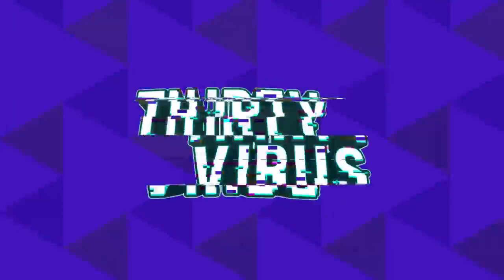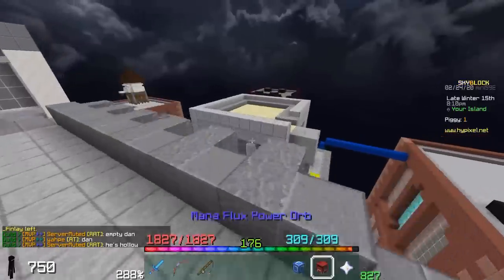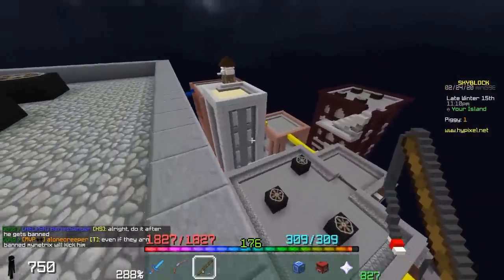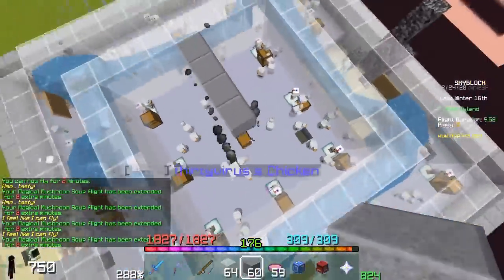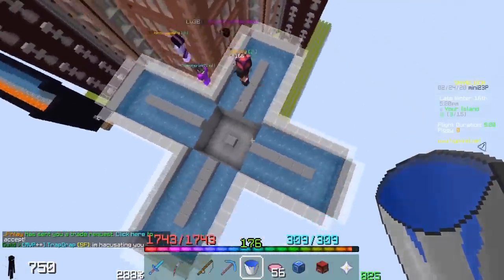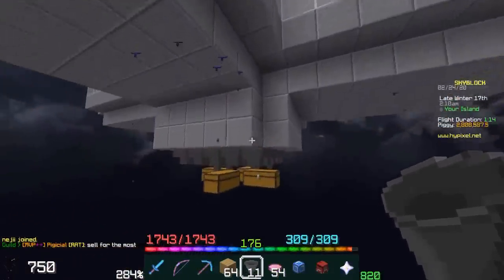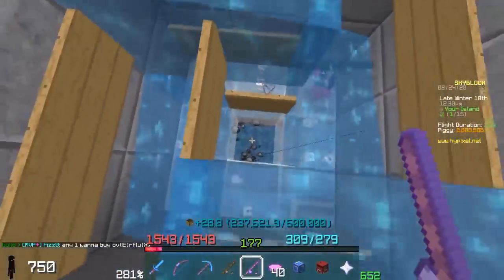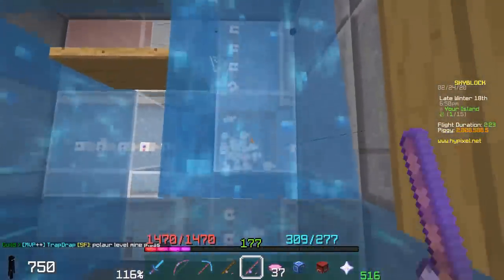Solo Hypixel SkyBlock [119] Every farm I show gets patched ;_;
I know you gotta fix the game Hypixel, but my profits NUUUUUUUUUU